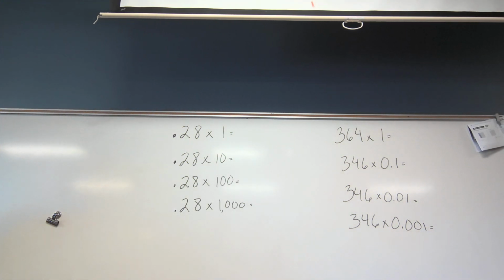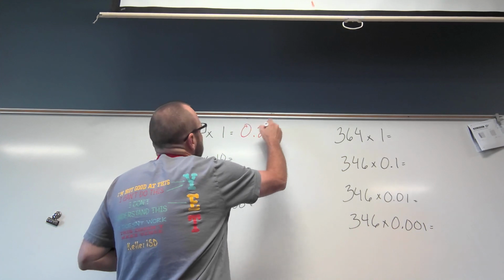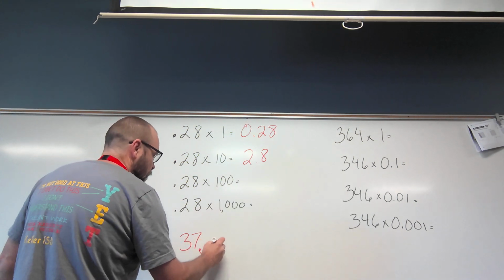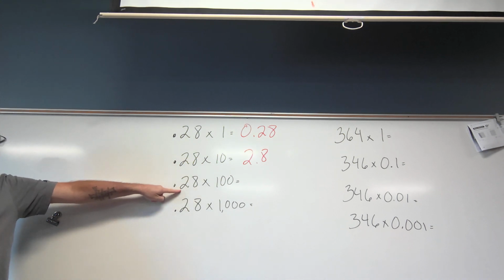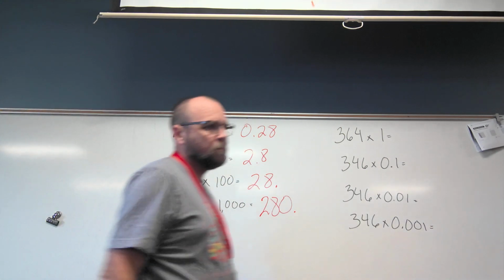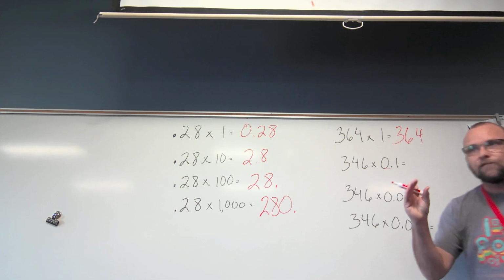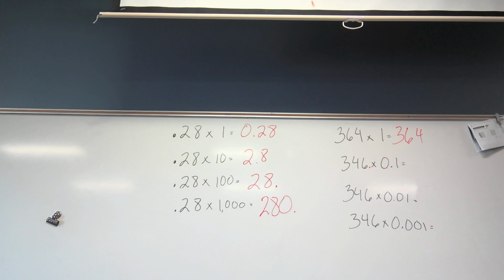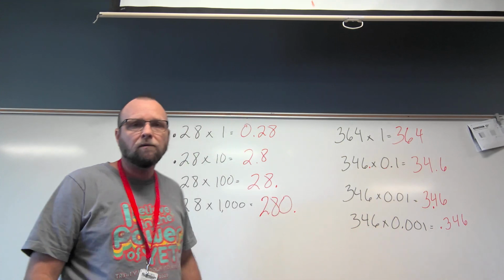2021 10 11 Multiply by powers of ten class one